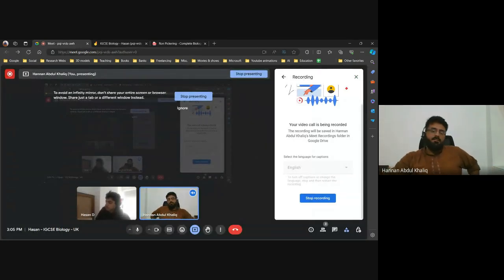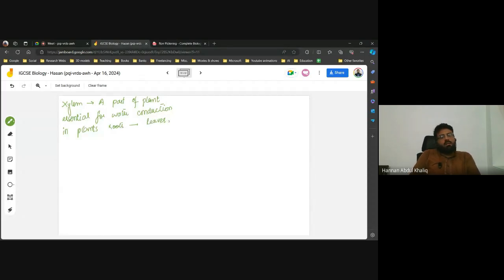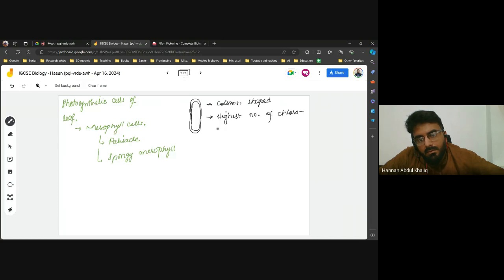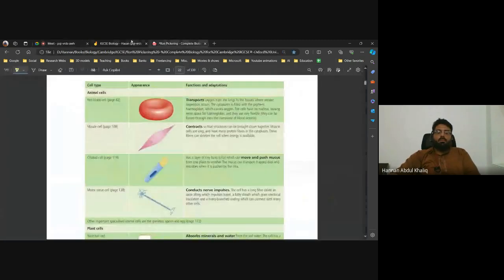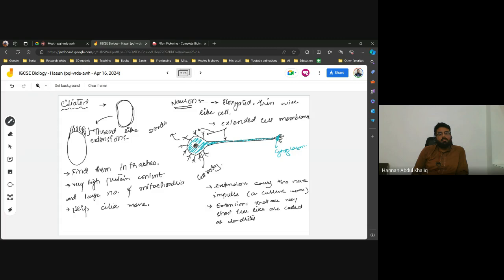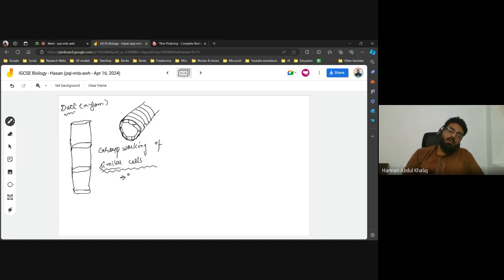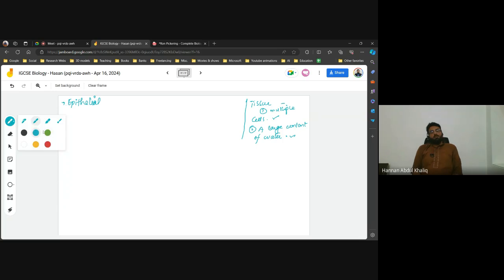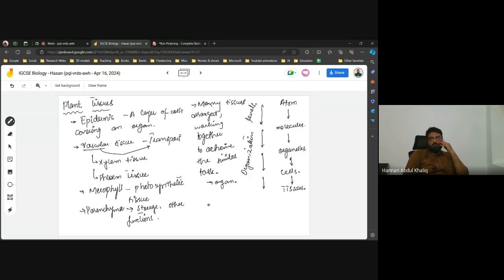003 Cells and Tissues P3